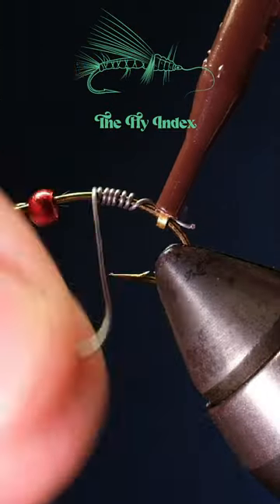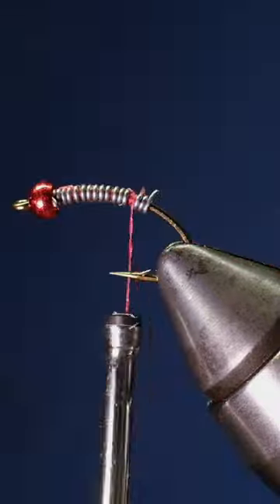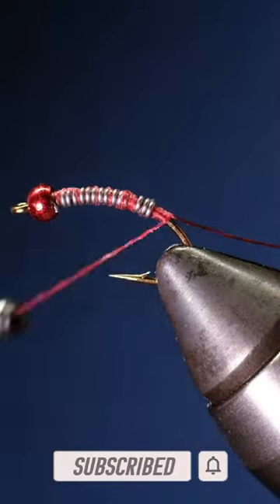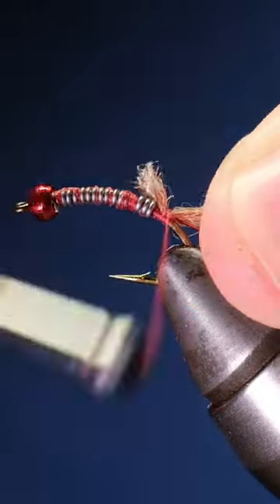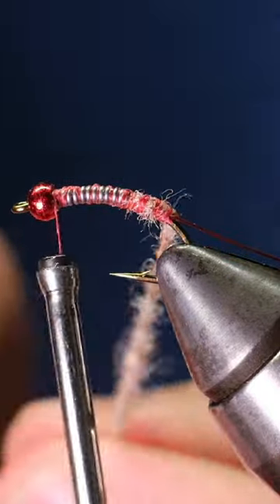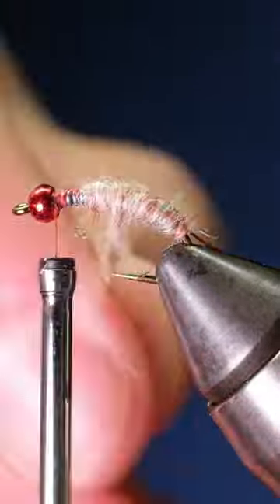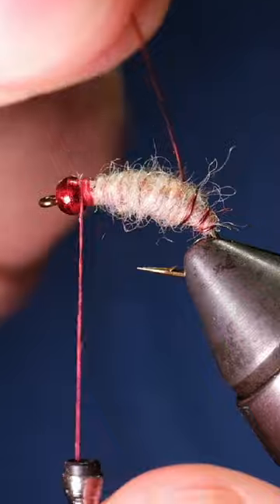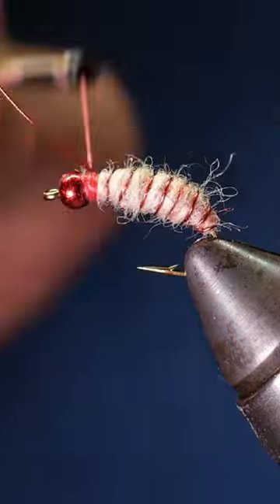A more killer Sawyer's Killer bug?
This variation on a classic adds some red ribbing and a red tungsten bead. Works great for grayling and trout!